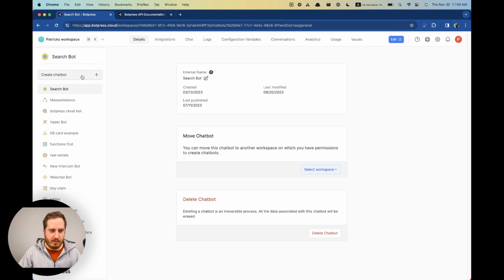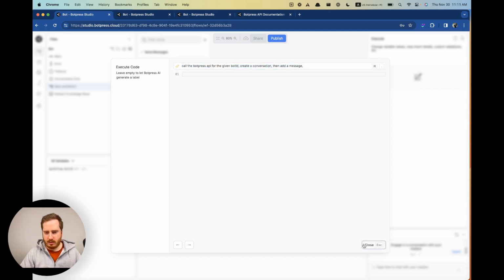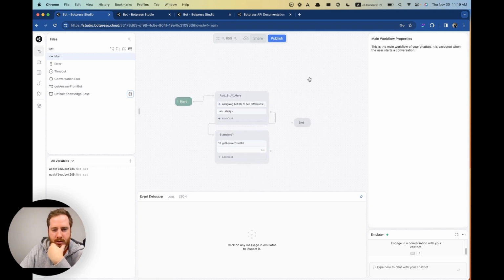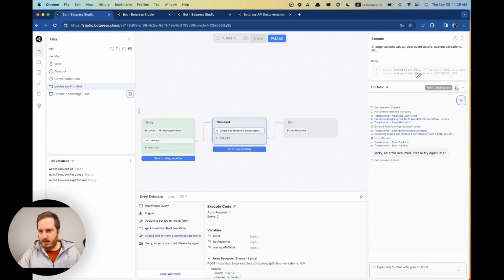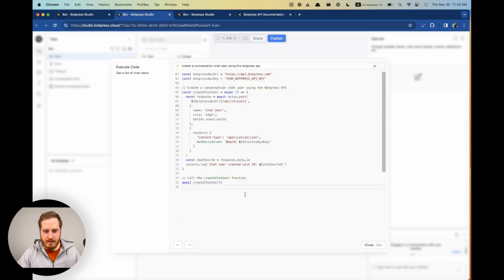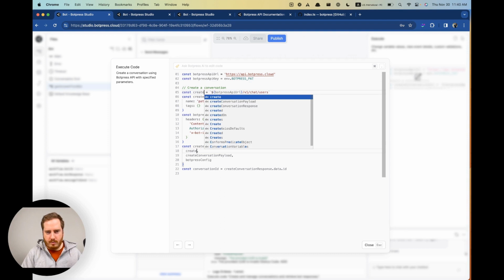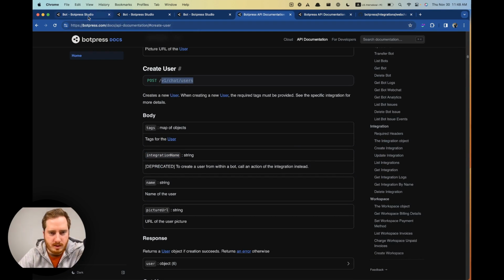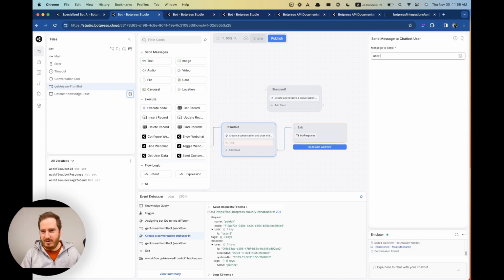EP 15: Building a bot that talks with other bots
In this week's livestream, Patrick builds a bot that talks with other bots.

This was originally streamed on our Discord server on November 30rd, 2023.